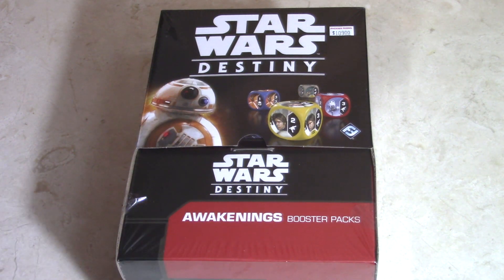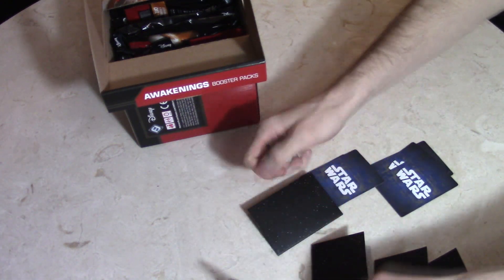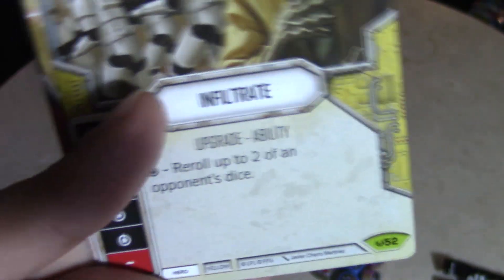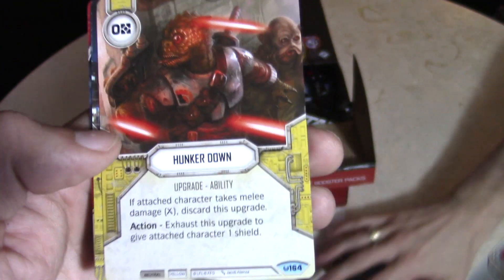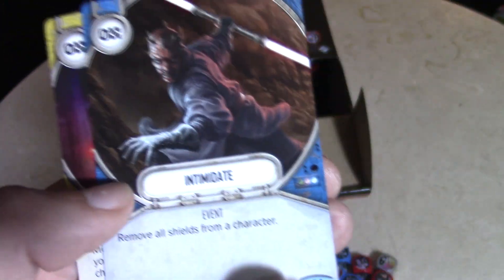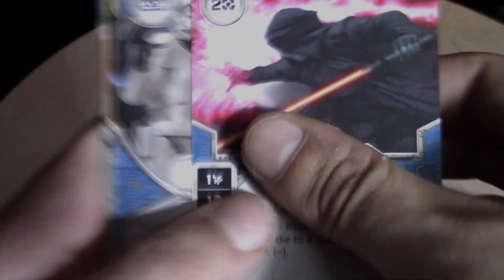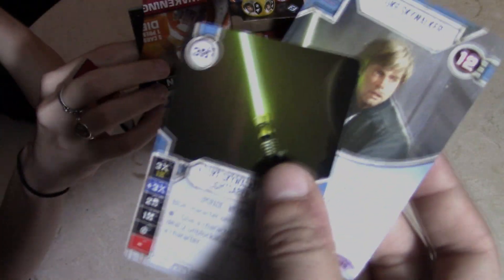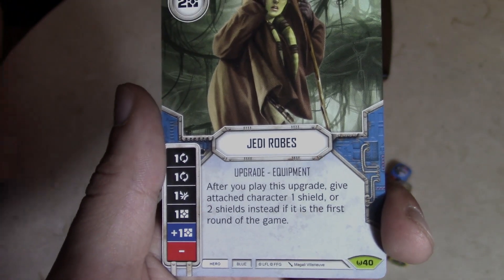BEST Star Wars Destiny Awakening Booster Box Opening Unboxing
@Jiffy_poppe @lexi_darlingxo and Liam are opening up a booster box from the new hit game by Fantasy Flight Star Wars Destiny! This game is pretty cool like a more complex version of Dice Masters.

These are very hard to get so before spending your hard earned cash check out what your getting.

*** We dont normally put best in the title as we hate that however this box was off the chain!***